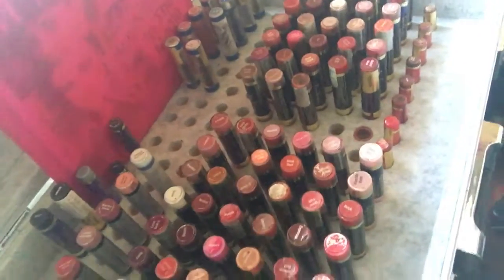Ombré Lips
Featuring Blu Red & Kiss for a Cause